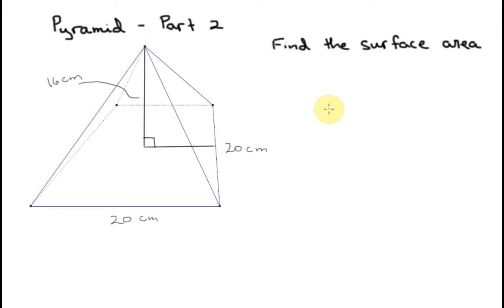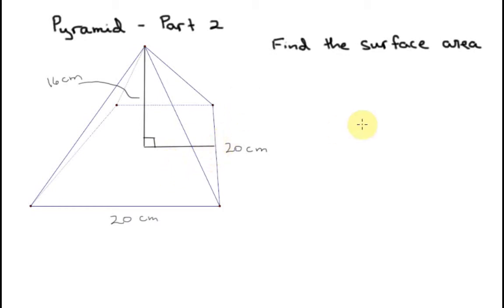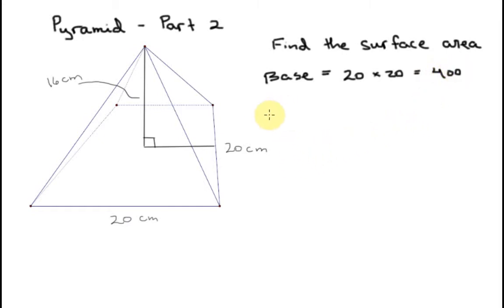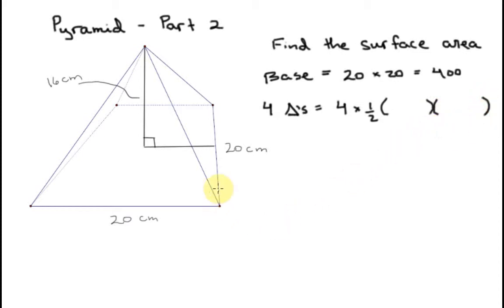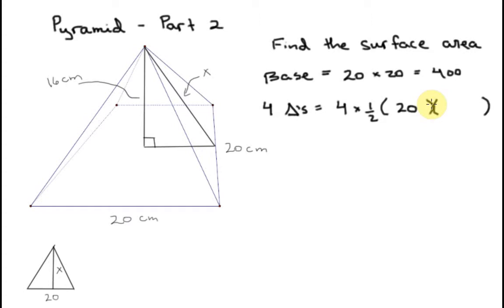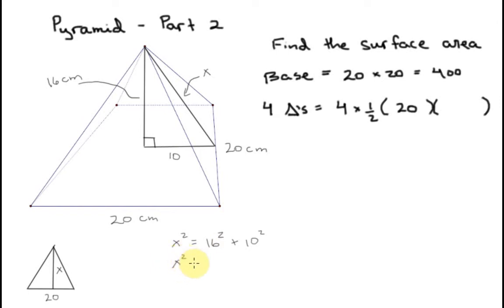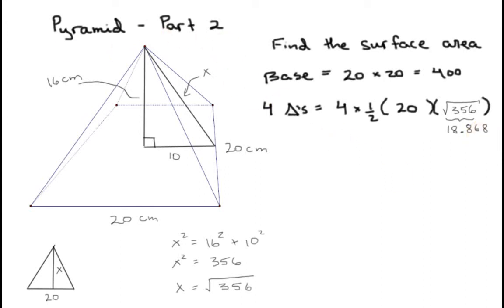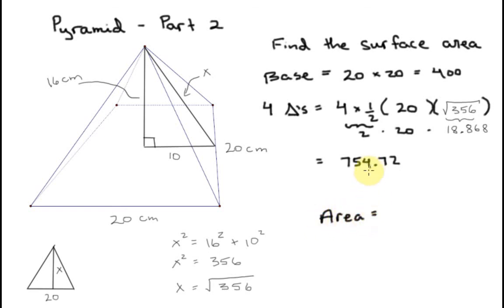Surface Area of Pyramids - Part 2